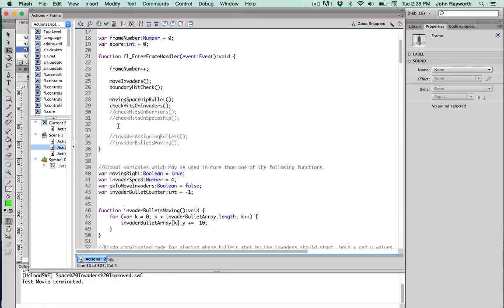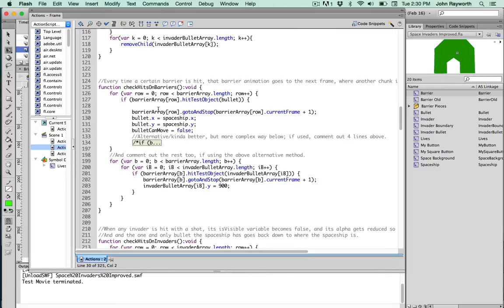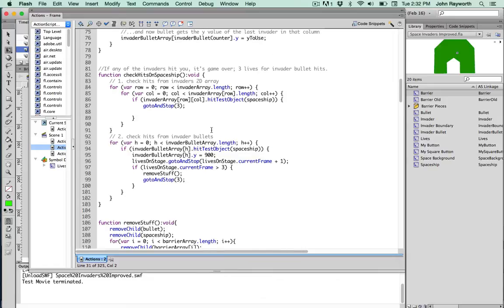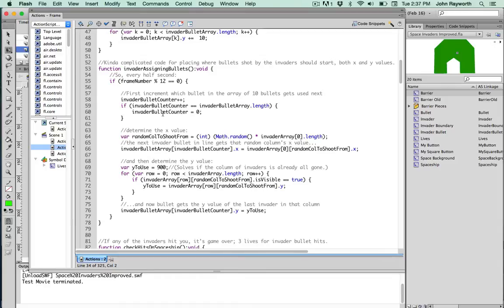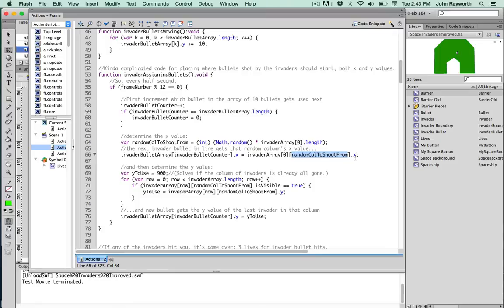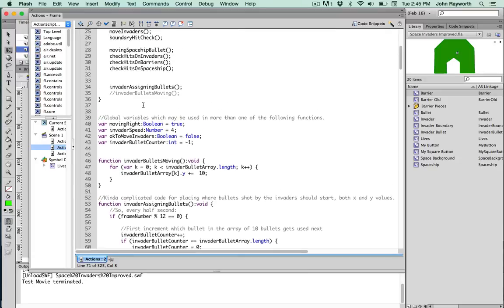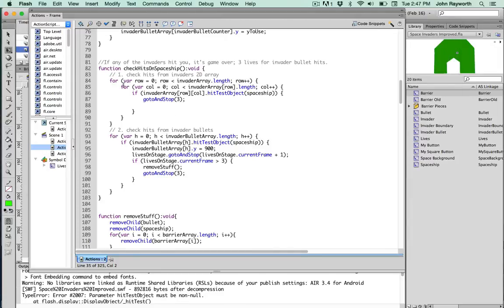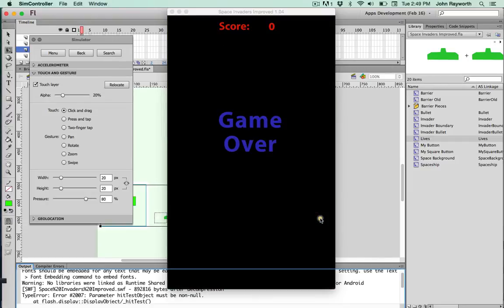Space Invaders for Android Part 4